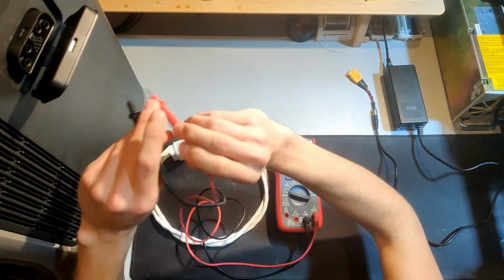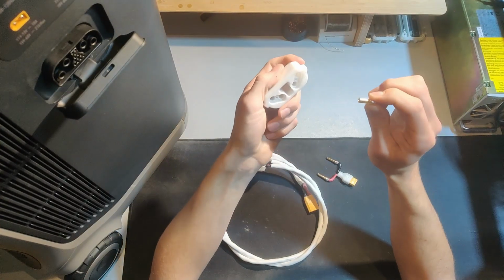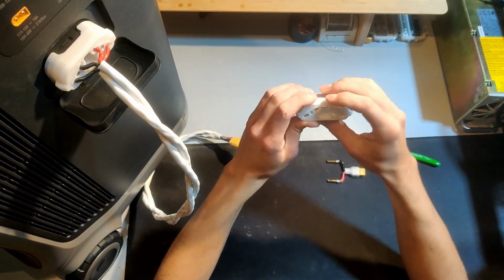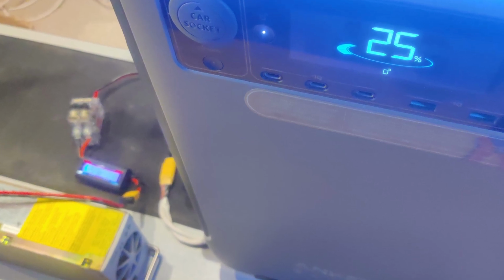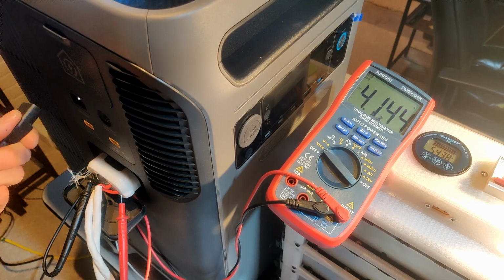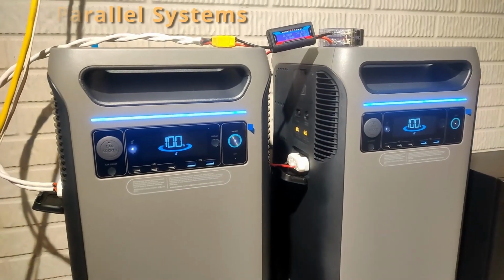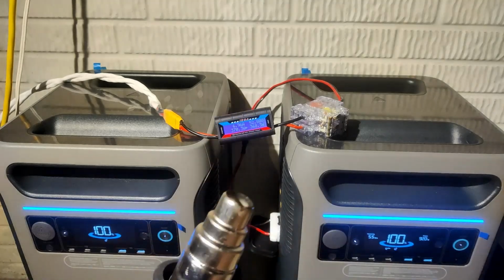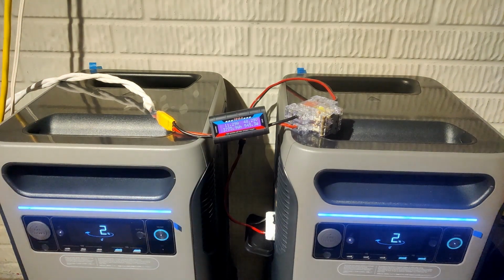Anker F3800 - Expansion Port Holds INSANE Potential (Tested)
Unlikely as it may seem, Anker has put absolutely no effort into closing off their internal ecosystem beyond the proprietary connector which serves as its gateway. With a simple 3D-printed connector and some 5.5mm bullet connectors off of Amazon, you can tap into the onboard battery as if it were a regular 48V LiFePO4 battery... which it is!

In my testing, I found there are virtually zero limitations or disadvantages, even despite the lack of communication through the central pins on the port. The only practical difference I've noticed is the icon that indicates the number of connected battery expansion packs does not light up either on-screen or in the app. My expectation was that the system would become confused due to unexpected current flow in/out of the port, resulting in inaccurate battery % and possibly early shut-downs or errors. But it appears the system measures the net inflow / outflow of the system, including the battery port, and formulates it's % estimation based on that. So even if all your charging / discharging occurs through the battery port, the displayed % will still be accurate, despite the screen not explicitly showing the amount of watts in/out of the port. This applies for the app as well.

Assuming my testing was thorough enough, and Anker doesn't take action against it (yikes), it's hard to imagine how many possibilities such a loophole opens up. The base F3800 system offers such high value by itself - with this port, the F3800 may become the centerpiece of even hardcore DIY systems. It's certainly changed my paradigm.

5.5mm bullet connectors:
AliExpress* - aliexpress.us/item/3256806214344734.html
(*yes, this is the scammy listing, but it's also way cheaper than Amazon, so I'm still including it)

Huge thanks to Juan Carlos Medina for sharing his mock-up of this connector! Saved me a lot of time taking dimensions and modeling from scratch.

Previous video: youtu.be/B6EP5EYCRQ8

00:00 - Intro
00:42 - Preliminary Testing
01:24 - The Connector
02:38 - what the heck, aliexpress
04:22 - The Connector pt.2
06:32 - Test #1: External Solar Charger
08:14 - Test #2: External Fast Charger
09:26 - Test #3: Low Voltage Cutoff
12:20 - Test #4: High Current
14:55 - Test #5: Parallel Systems
21:15 - Thanks for watching.

Music from:
Billy Barber
Hollow Knight